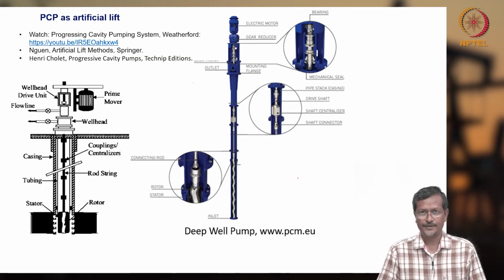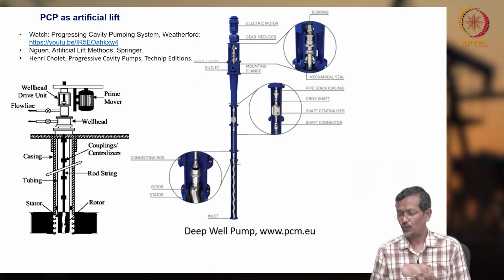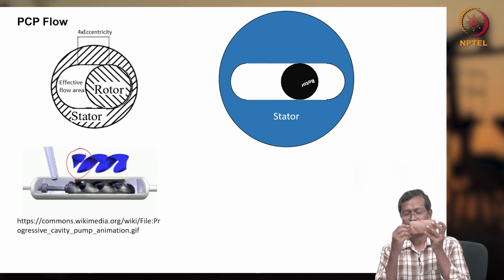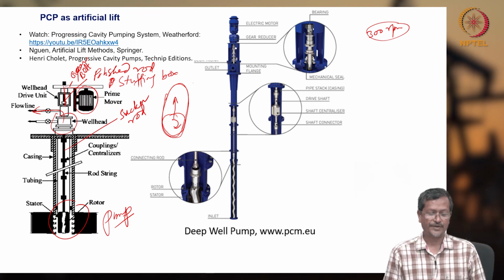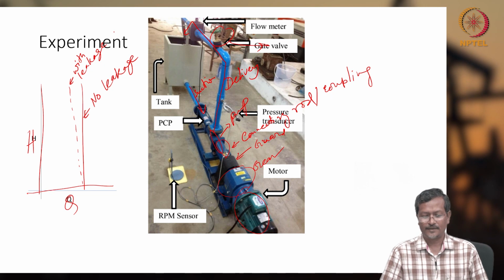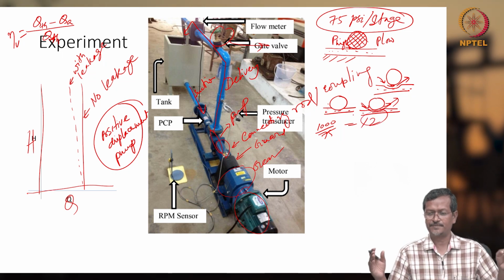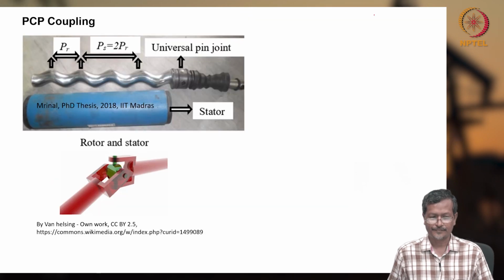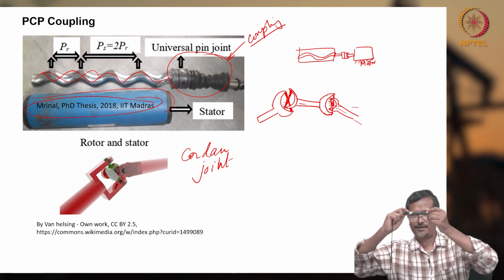#32 Progressive Cavity Pump | Part 1 | Artificial Lift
This video explains the performance characteristics of PCPs, highlighting the impact of fluid viscosity on pump efficiency. It covers how to calculate the number of stages required for a specific application and discusses factors like pressure differential per stage. The video uses practical examples to illustrate PCP performance evaluation.